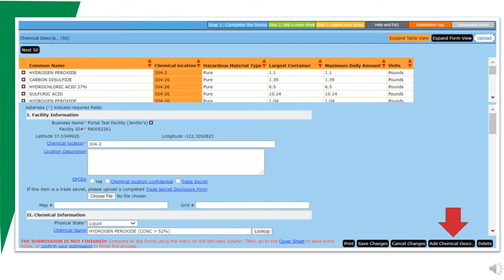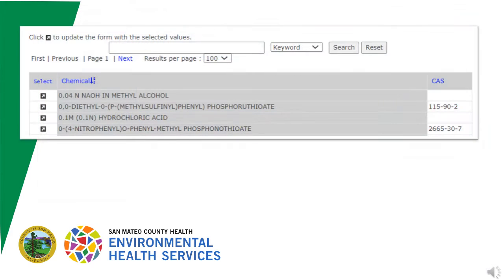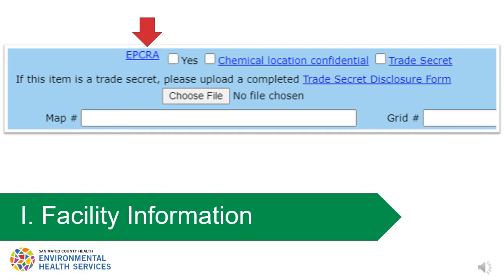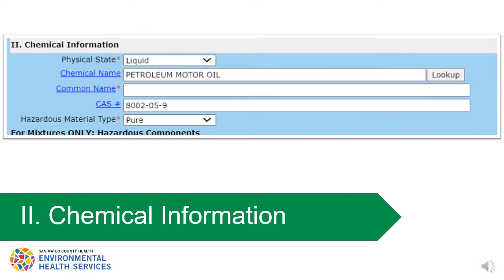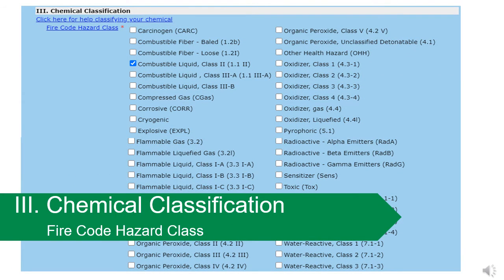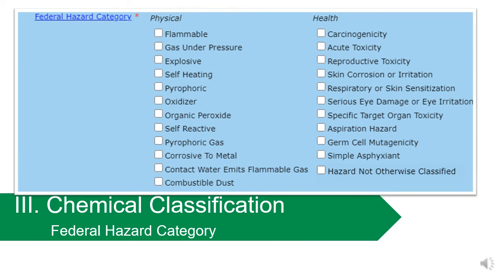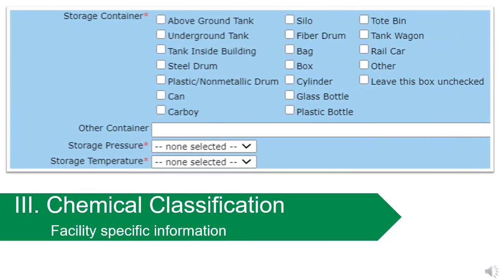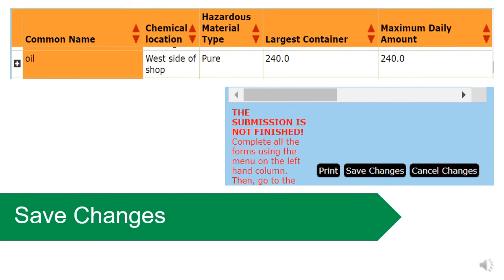5. HMBP Chemical Inventory, description page.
How to complete and submit an inventory page in the SMC HMBP portal.